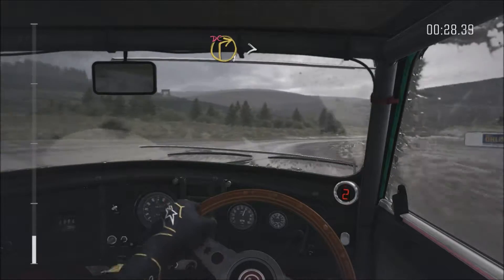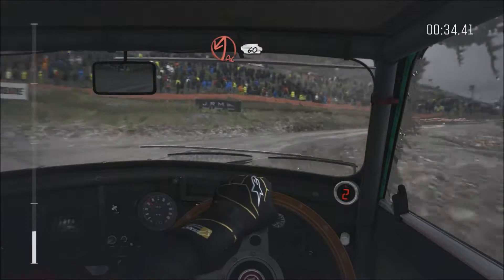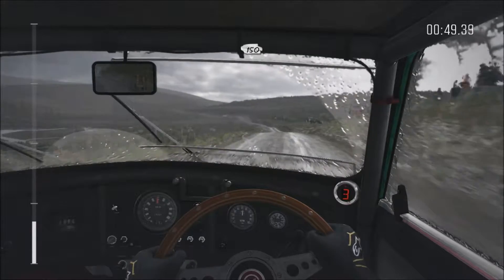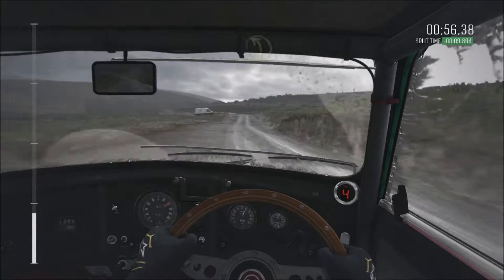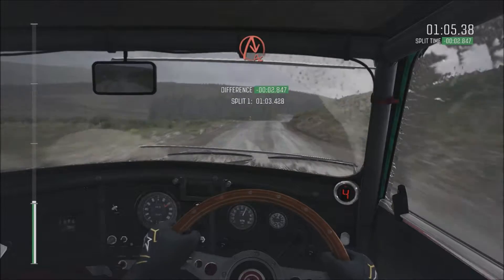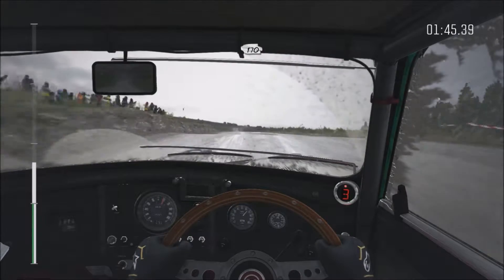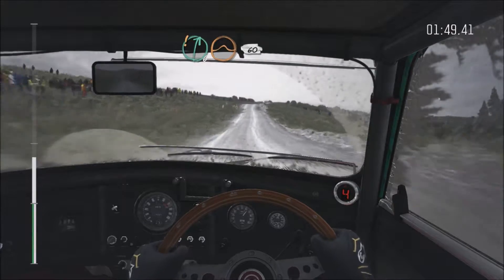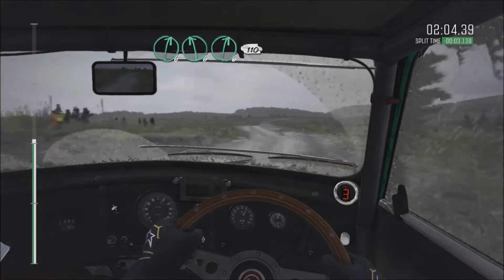Dirt Rally Wales STAGE 6 FINALE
Dirt Rally Career
Clubman Championship 60's
Mini Cooper
Wales STAGE 6 FINALE